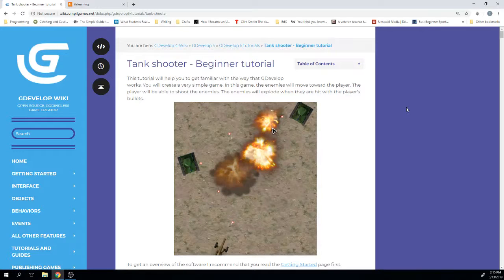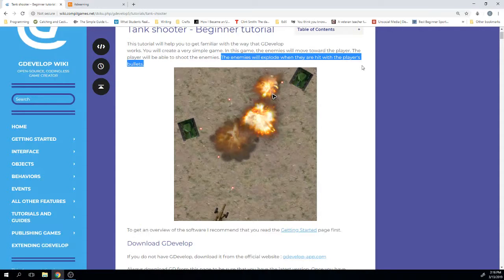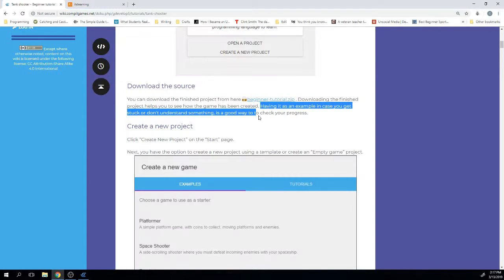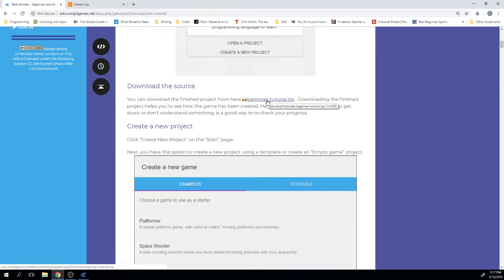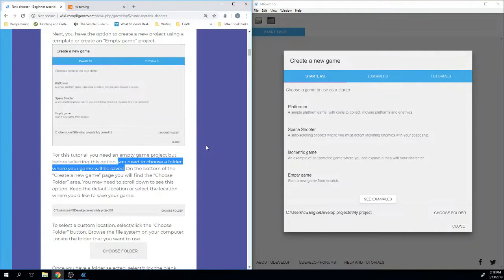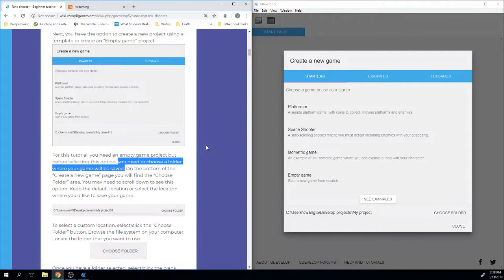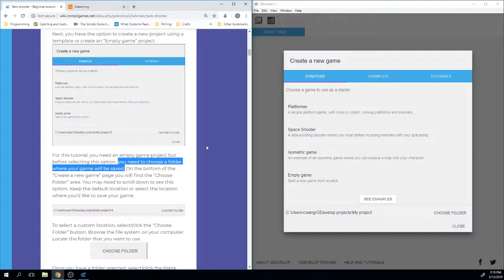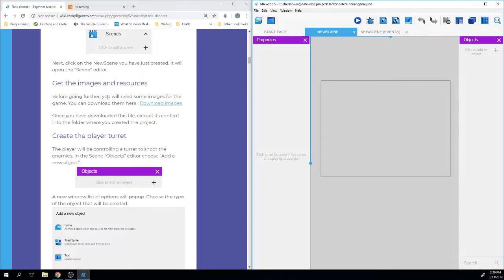Setting up our Turret Defense Game